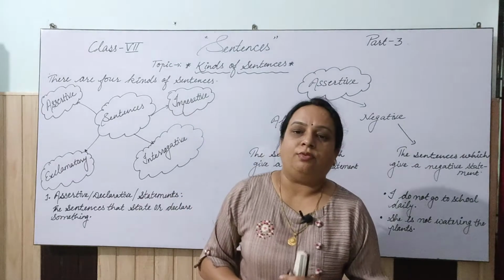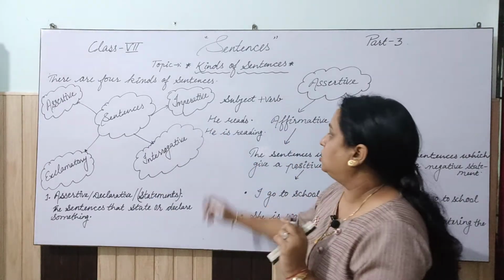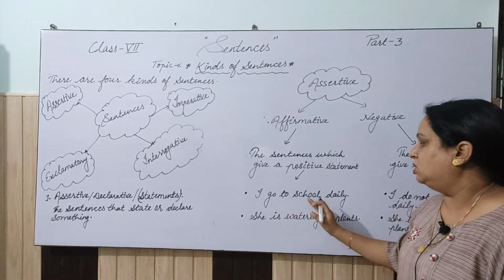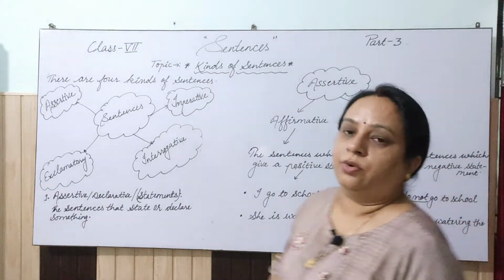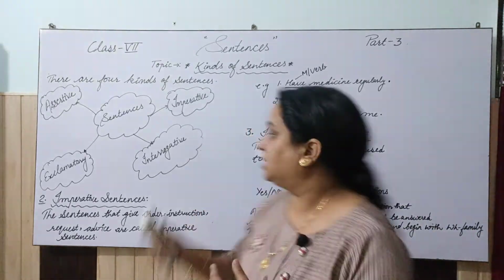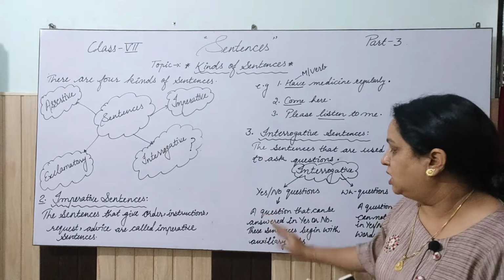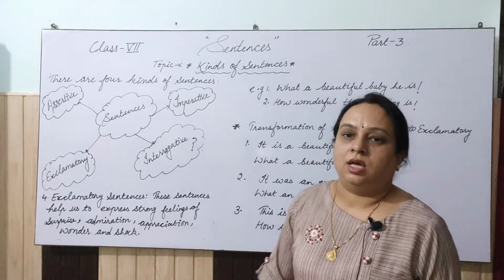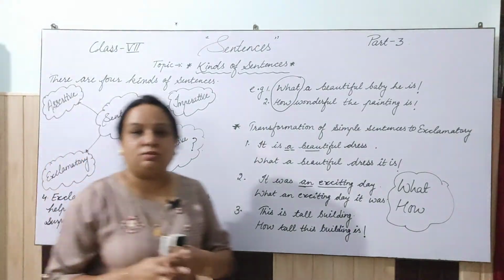Sentence. Part -3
Class VII  & VIII